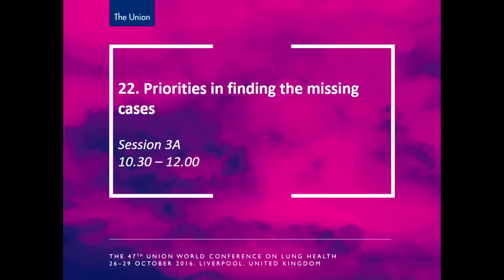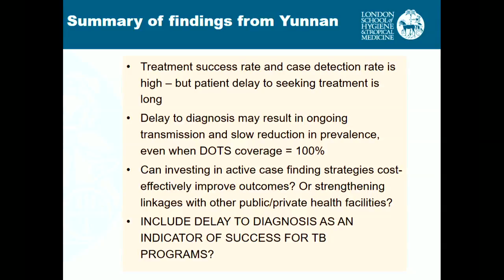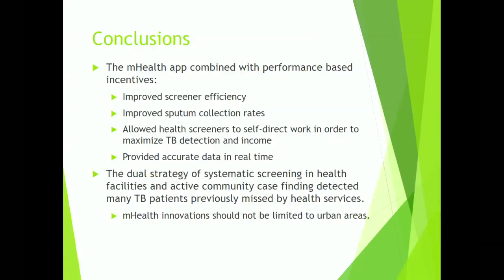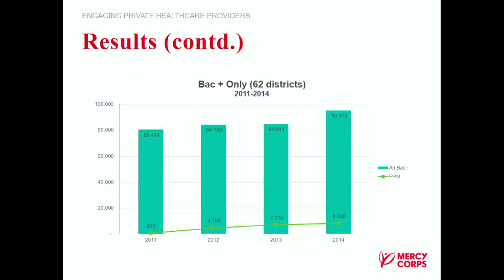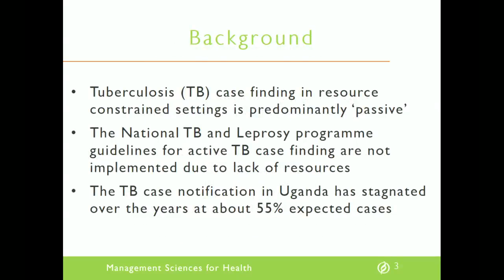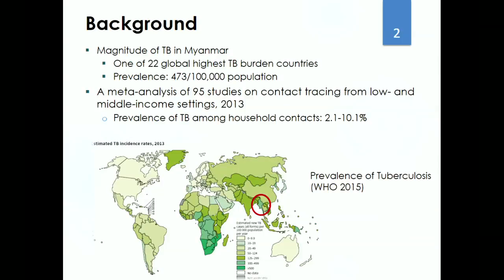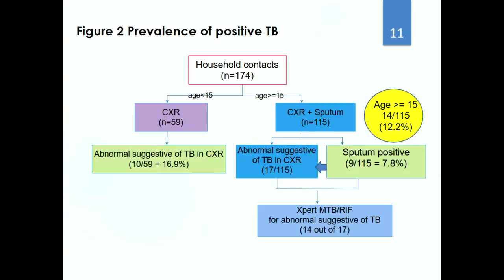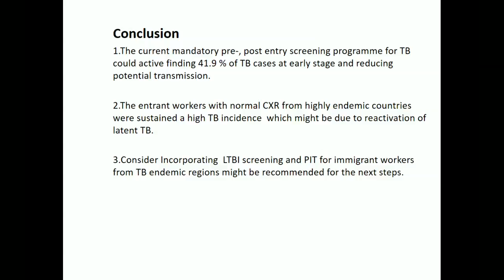The Union 2016 - Oral Abstract Session 22. - Saturday 29 October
Priorities in finding the missing cases